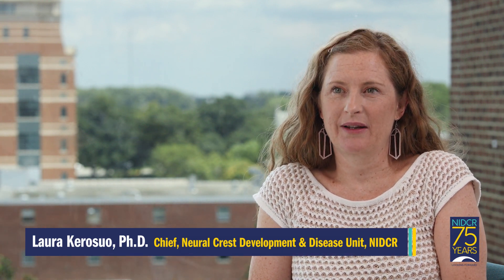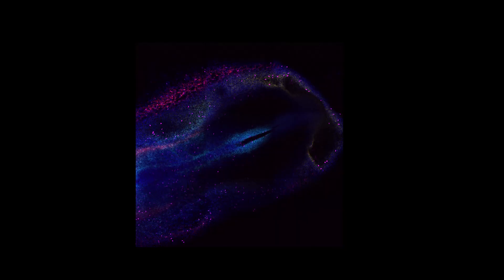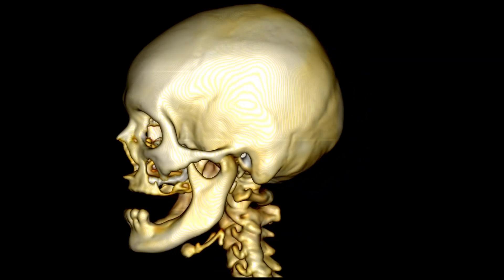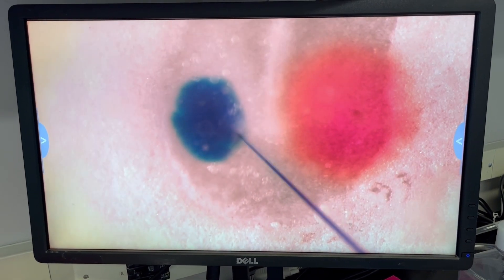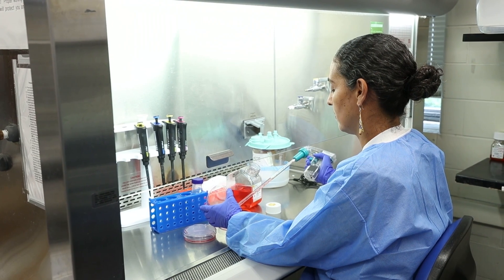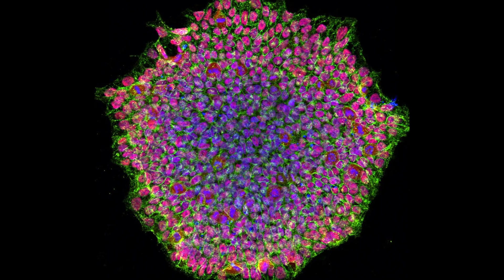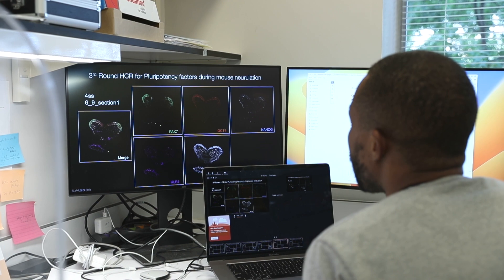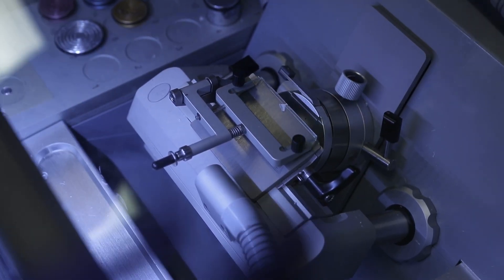NIDCR Lab Snapshots: Neural Crest Development & Disease Unit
Take a peek inside the Neural Crest Development & Disease Unit, and hear from lab chief and Stadtman Tenure Track Investigator Dr. Laura Kerosuo and dentist-scientist Dr. Shaun Abrams, who recently departed the Kerosuo lab to start his own lab at NIDCR as an NIH Independent Research Scholar. They discuss their work to understand a group of stem cells in the early embryo called neural crest cells, which are critical for development of the face and skull. A better understanding of neural crest development could help scientists design treatments for birth conditions that affect the head and face.